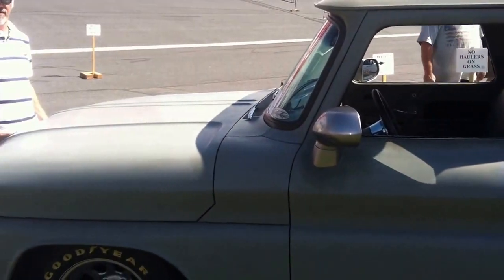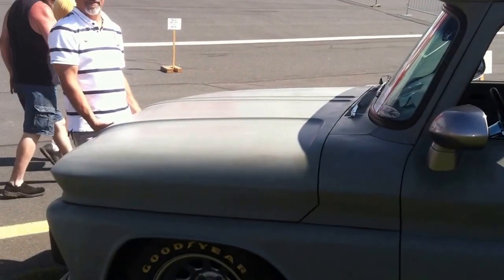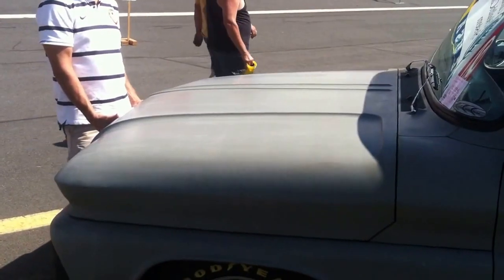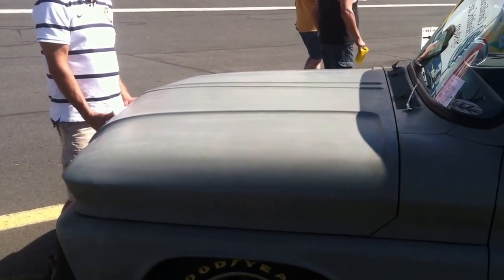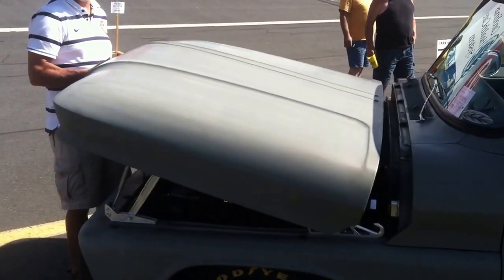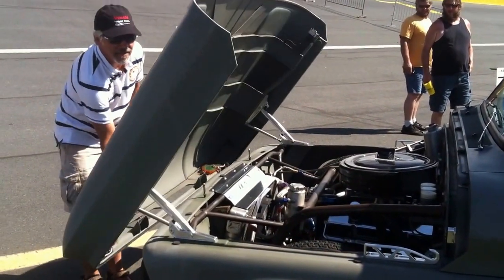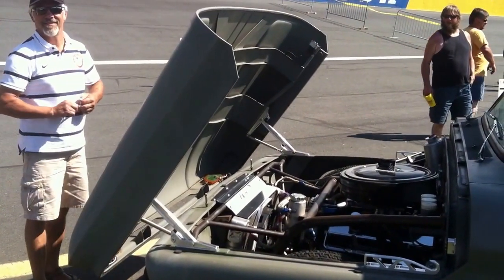Tilt forward C10 Hood mod - 1966 C10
This 1966 C10 has a custom made tilt forward hood.  The truck also has a custom frame.